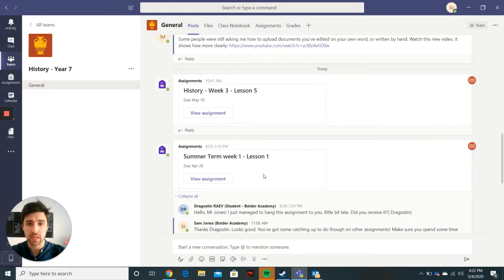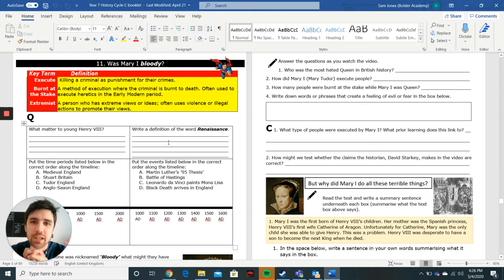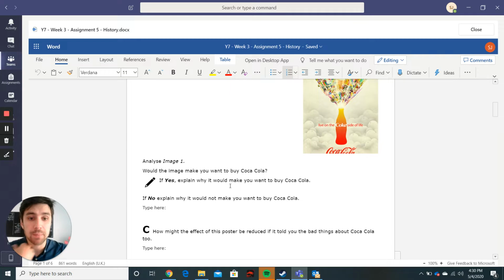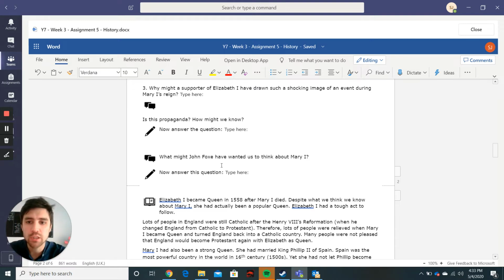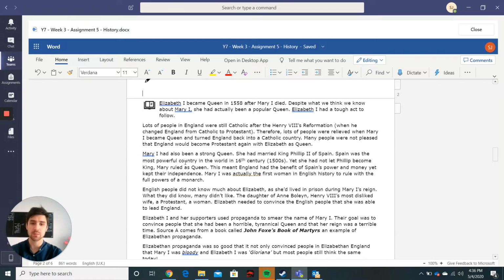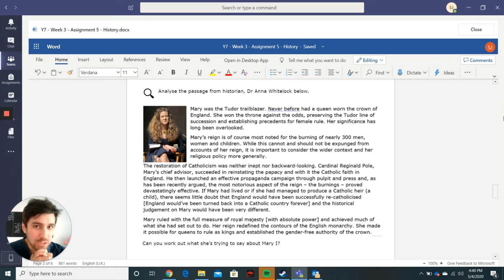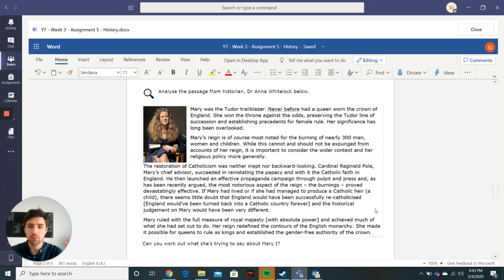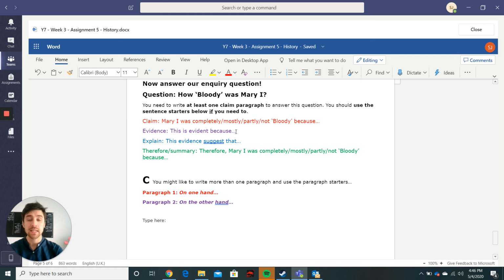Bolder History - Summer Term - Week 3 - Year 7